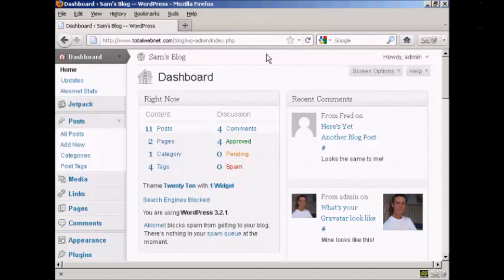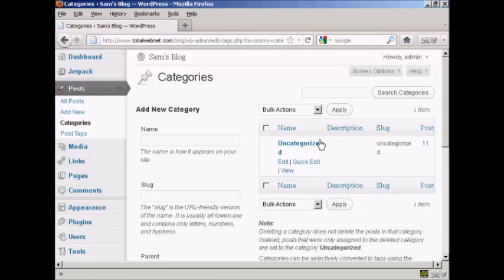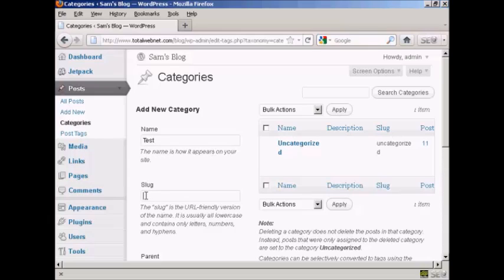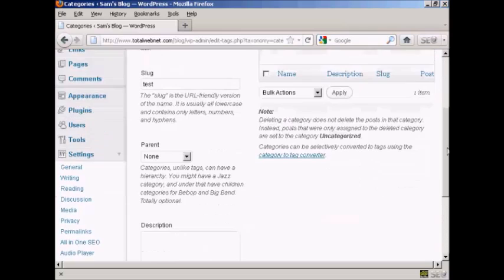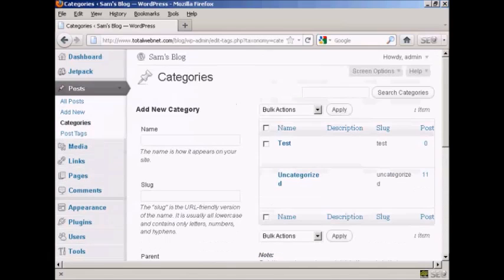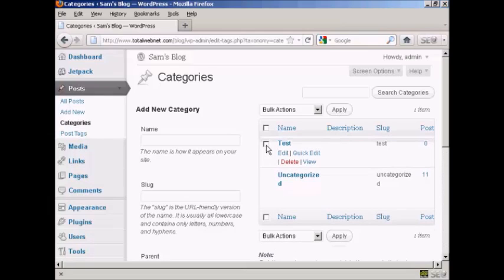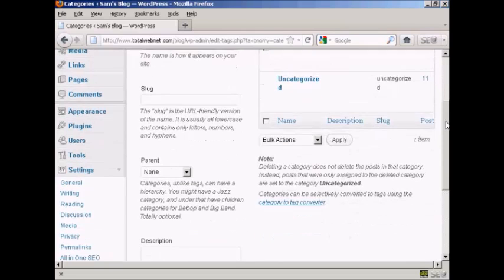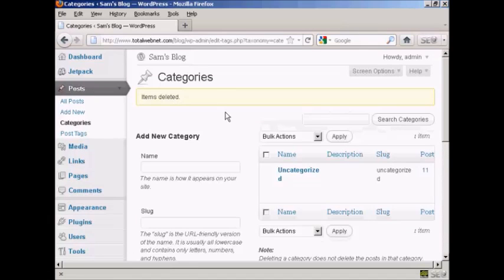Adding or Deleting Categories in WordPress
It's helpful to have your blog posts placed into categories. This short video will teach you how to easily add categories your blog.